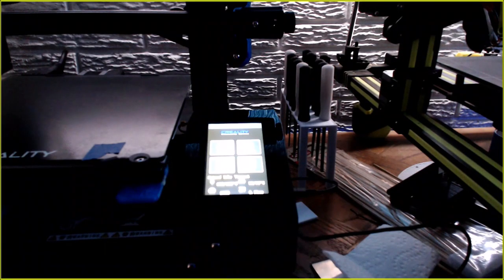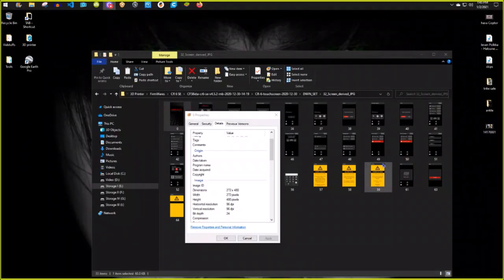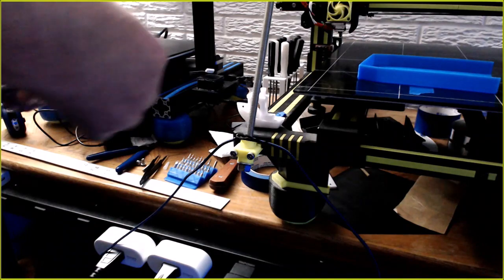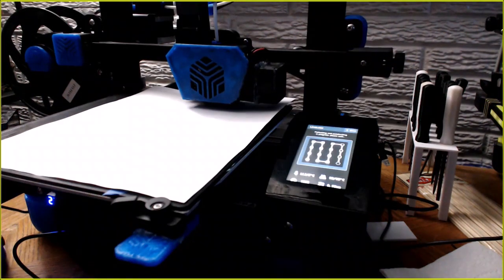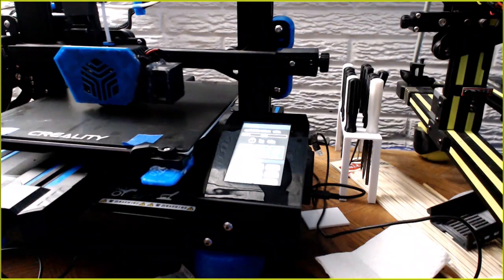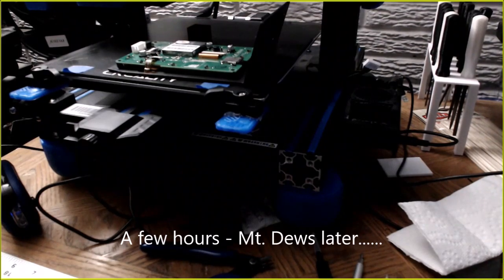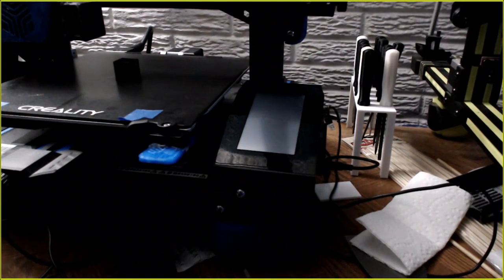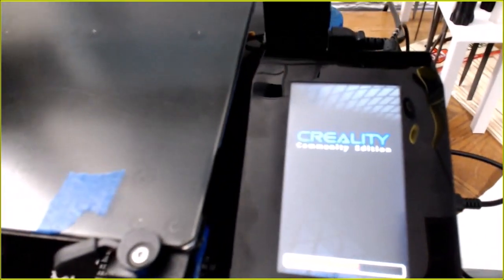Customized the CR-6 SE Community Firmware release 5 beta "Happy new year" edition - FIXED screens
I just Customized the CR-6 SE Community Firmware release 5 beta "Happy new year" edition FIXED screens and looks correct this time...

This is Just the DWIN_SET folders! you must have the FW also installed on the MotherBoard! This is fore the 4.5.2 version.

MUST DELETE so the file name, so it ONLY shows DWIN_SET when saved to the SD card to flash to the Display of the CR-6 se

The one for "josh" - Kinda a blue / green Teal color

If you already have the original Community Firmware Release beta 5 installed and working, you dont need to factory reset or re-level.

As always...do this at your own risk...if you mess up - just re-flash the original one that came with the firmware.
If it still doesn't work...you probably shouldn't be trying to do this in the first place. : )